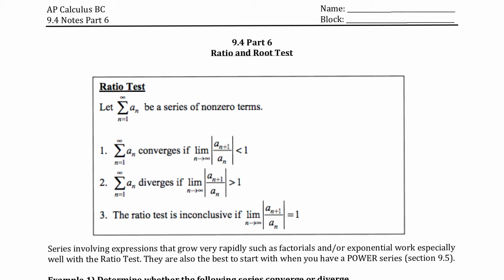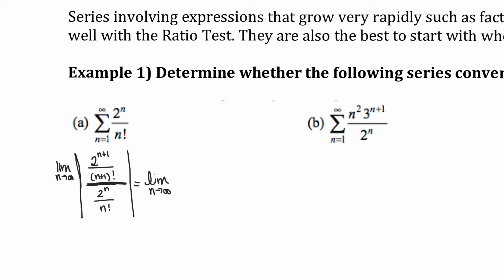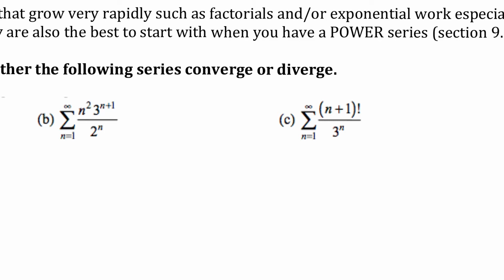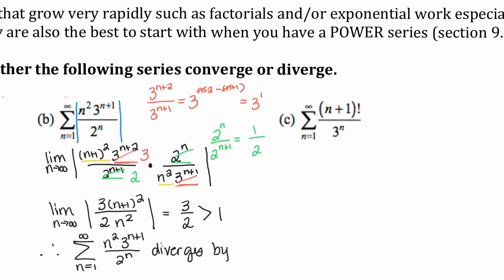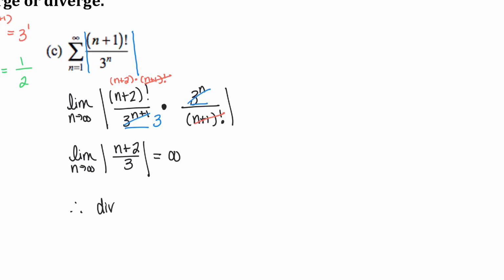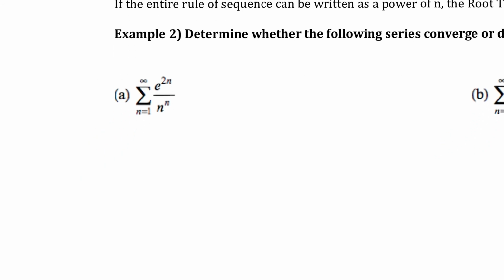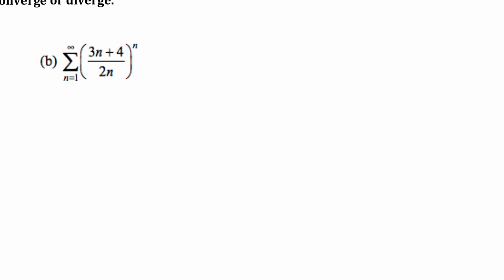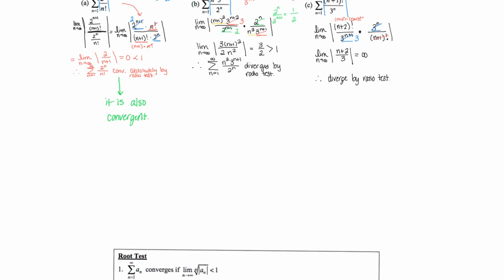9.4 Part 6 RATIO AND ROOT TESTS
In this lesson we will go over the ratio and root tests. This video is just me going through the examples for my students.